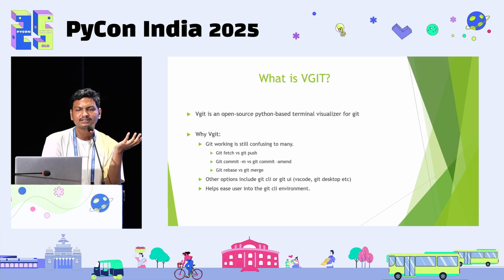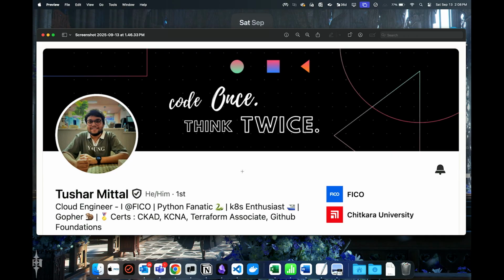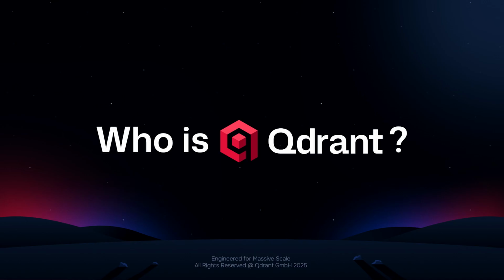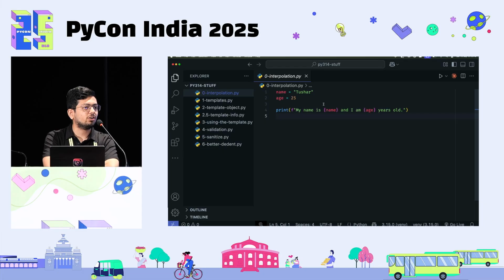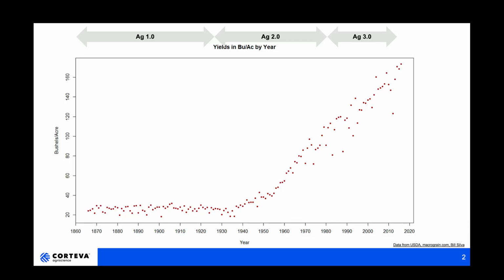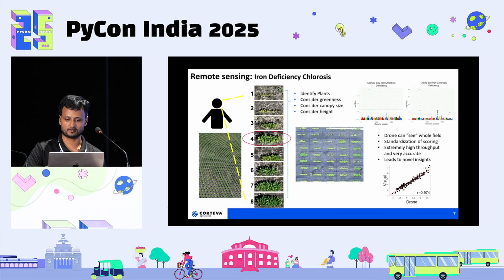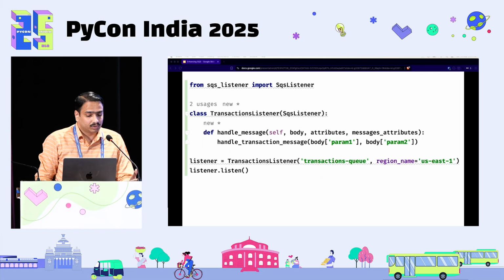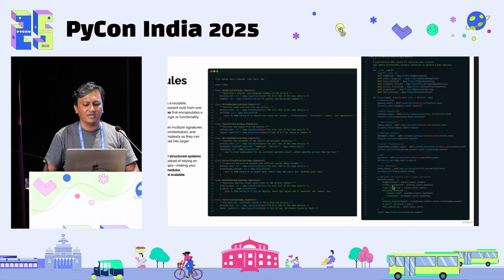PyCon India 2025: Day 1 Lightning Talks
Lightning talks are short presentations, limited to 5 minutes, on any topic that might interest the Python community.